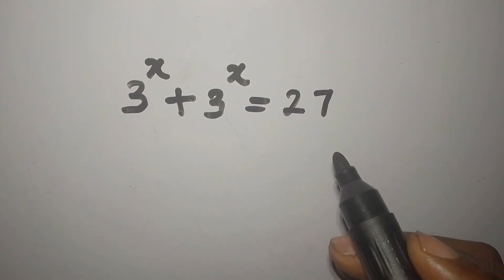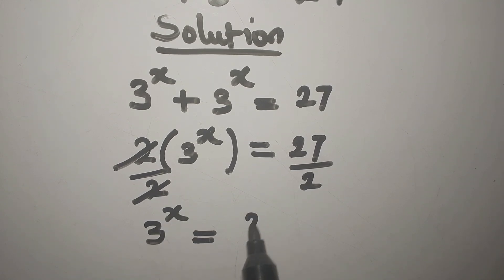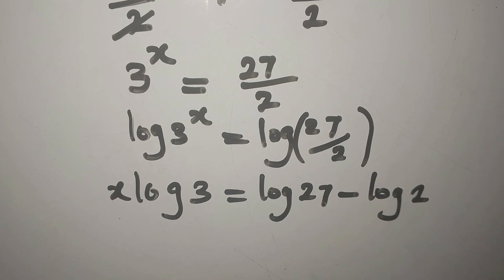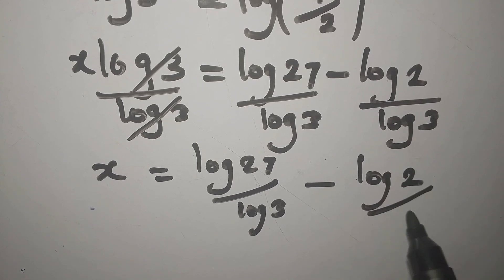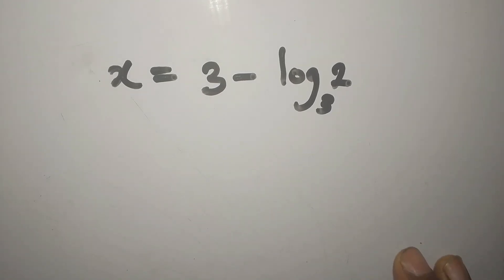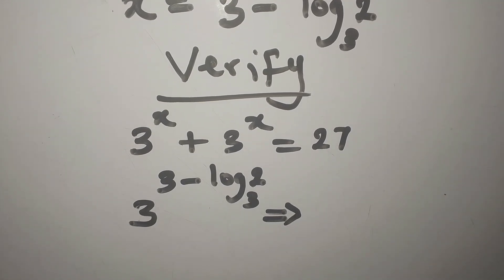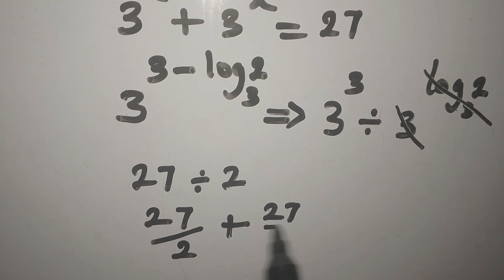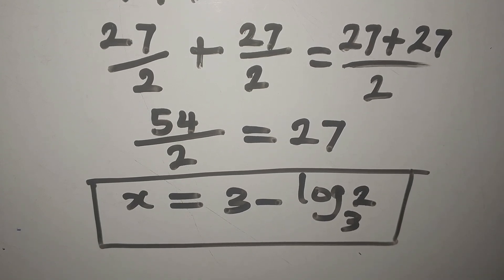Olympiad Mathematics | This is beautifully solved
This is beautifully and carefully solved